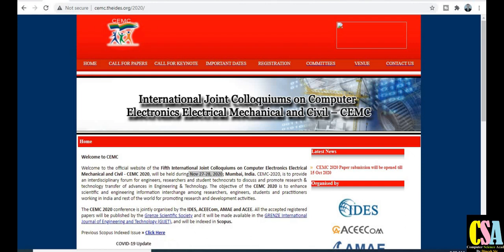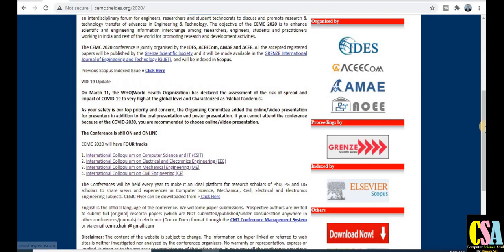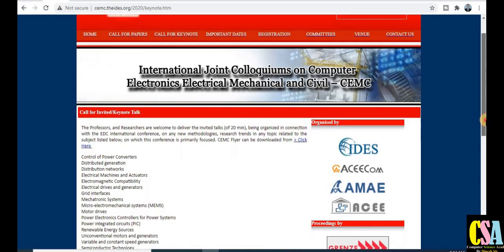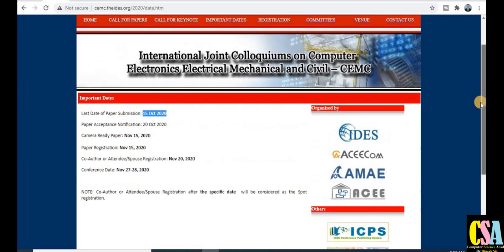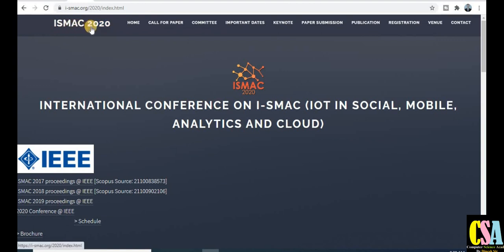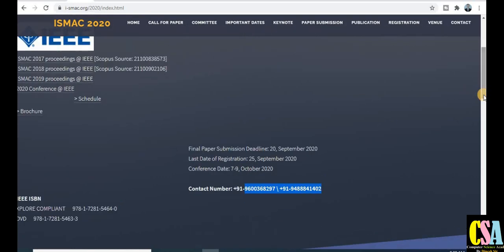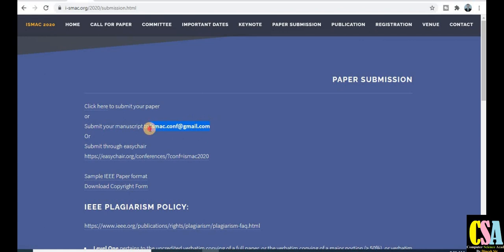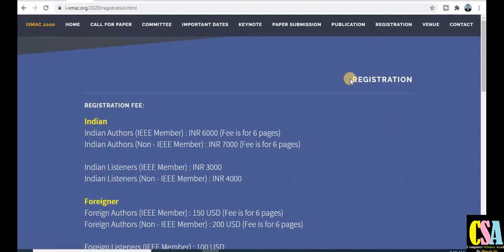Online Scopus and IEEE Conference 2020 | Quick Acceptance and Publication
Dear Friends !
In this video you will understand about Scopus Conference.

virtual conference 2020
virtual conference
online conference
online conference 2020
springer conference 2020
scopus conference
iot counference
ieee conference 2020
iot conference 2020
scopus conference oct 2020
ides conference
conference oct 2020
conference nov 2020
conference
dblp